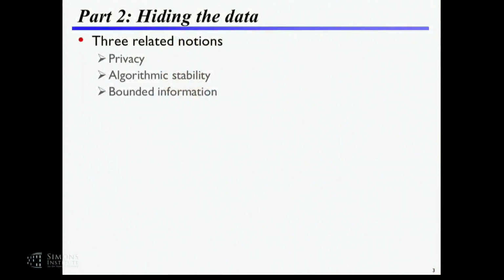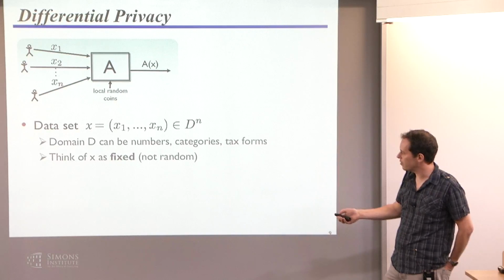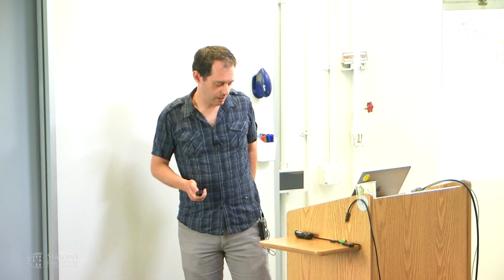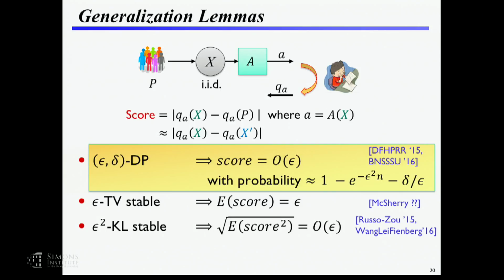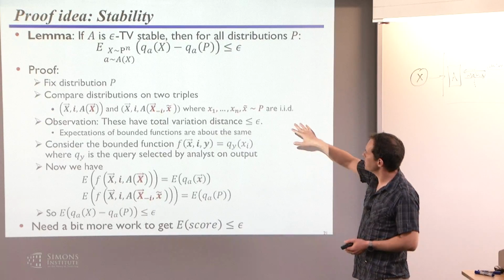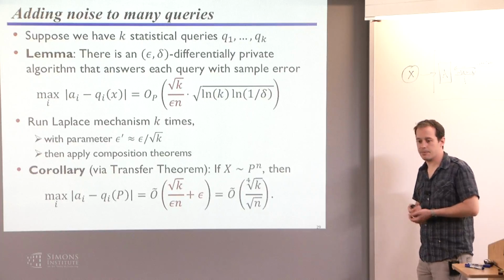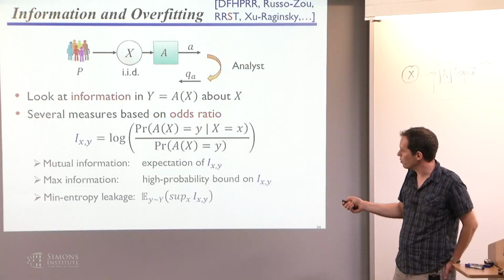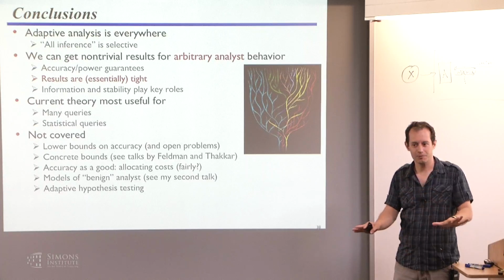TUTORIAL: Recent Development in Differential Privacy II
Adam Smith, Boston University
Aaron Roth & Adam Smith
Adaptive Data Analysis Workshop